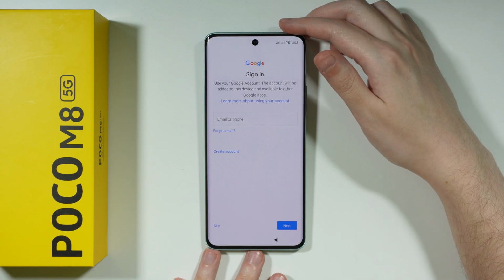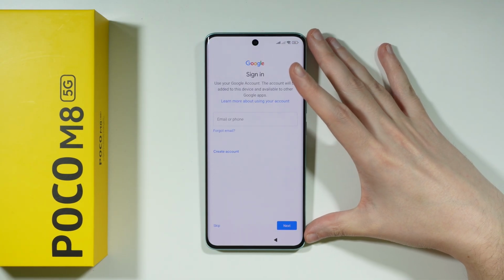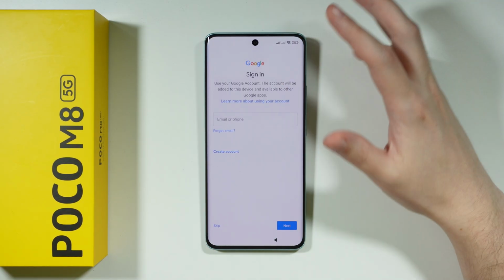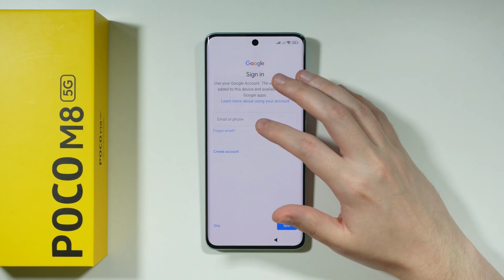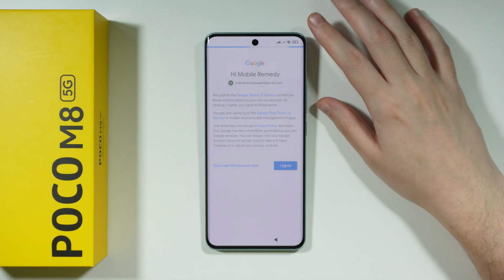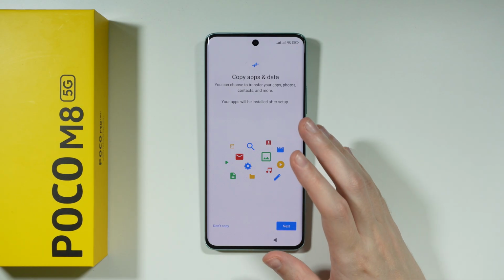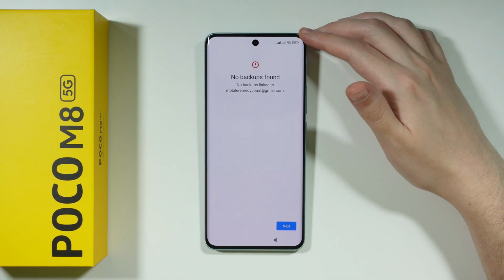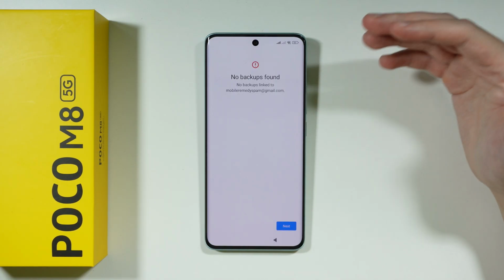POCO M8 5G: How to Restore Back Up from Google Drive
In this video, I'll guide you through the steps to restore a backup from Google Drive on your POCO M8 5G. Whether you’re setting up a new device or resetting your current one, this process ensures all your important data is recovered effortlessly. Follow along as I demonstrate how to access your Google Drive backups and restore your files seamlessly.